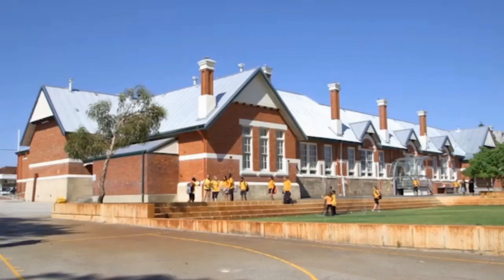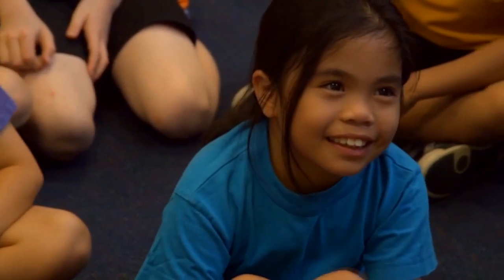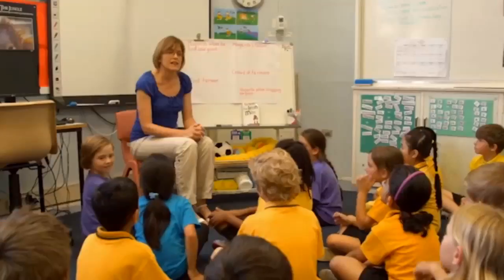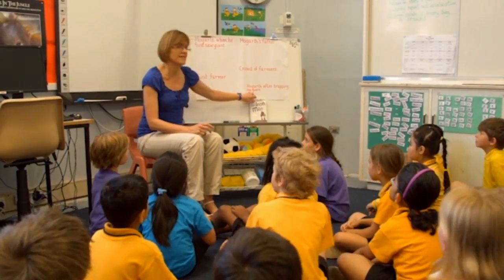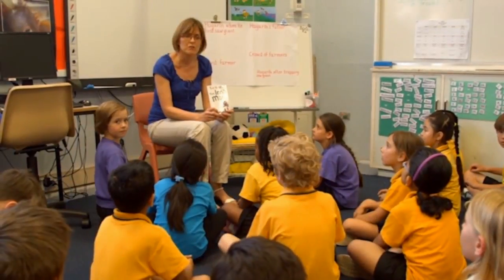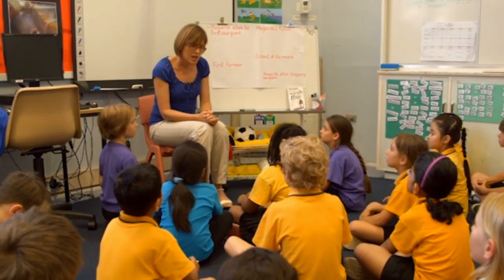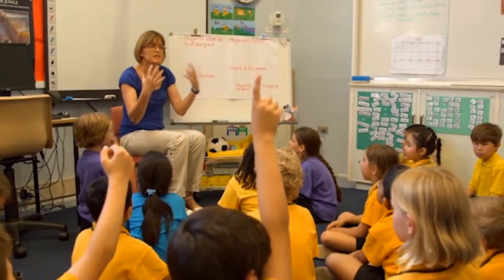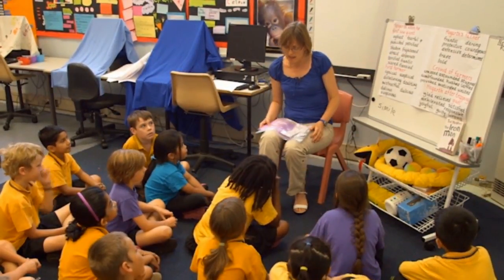Year 3 English - Analysing language in narrative texts - EAL/D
English is an Additional Language or Dialect